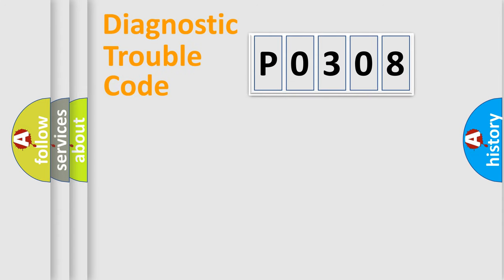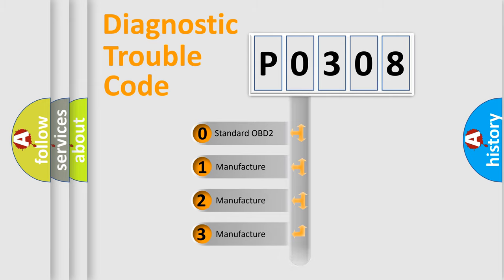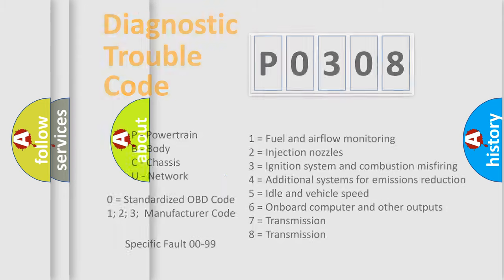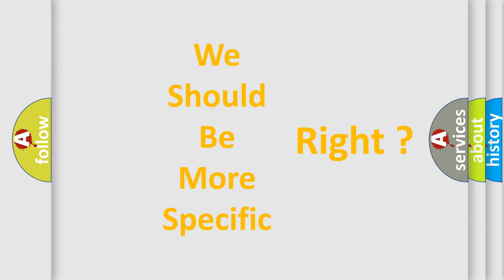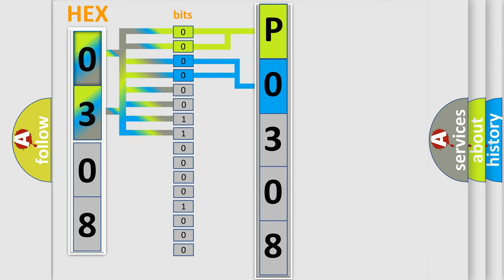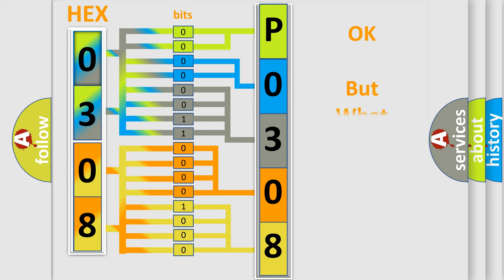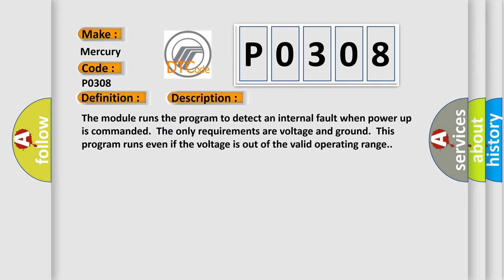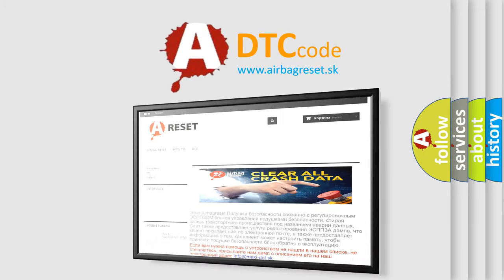DTC Mercury P0308 Short Explanation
Contents:
0:21 Basic DTC analysis according to OBD2 protocol standard.
1:48 Insight into programming
2:58 A diagnostically understandable description of the Diagnostic Trouble Code
3:05 Basic error definition

Make:
Mercury
Code:
P0308
Definition:
Electronic Control Unit Hardware ROM Malfunction
Description: